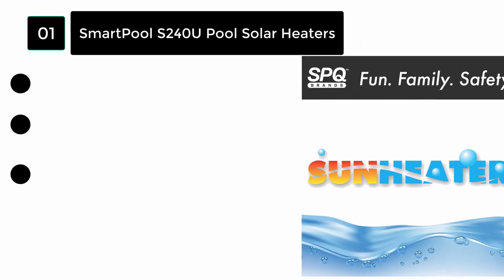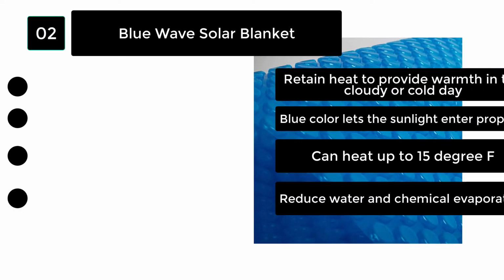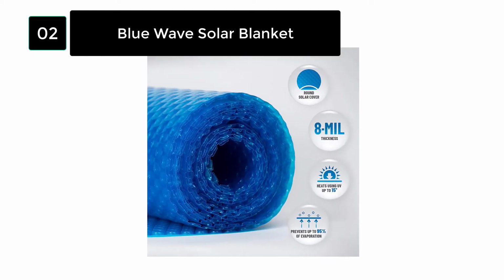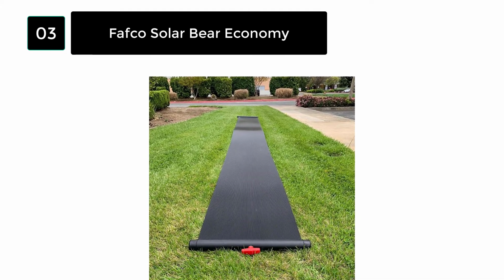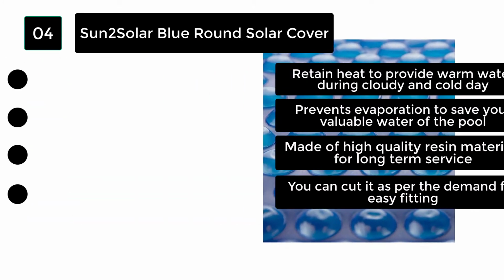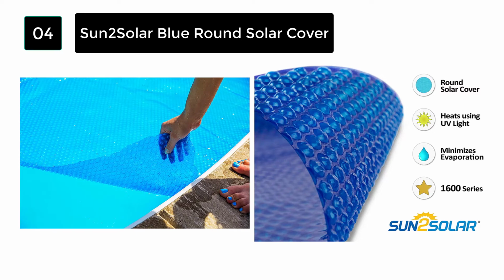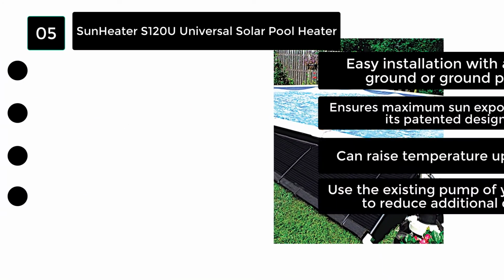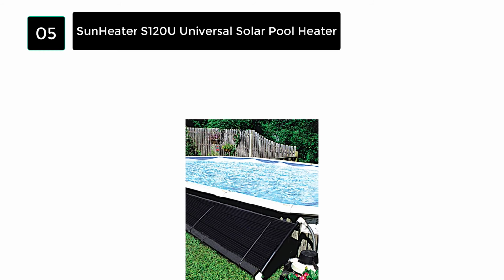What are the Best Above Ground Solar Pool Heaters in 2023?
Mr. Sweet Review present top 5 Best Above Ground Solar Pool Heaters reviews. That we have selected for you to form the variety of model available on the market and then you can choose exactly the one that you need. Find the very Best Above Ground Solar Pool Heaters for your house update list by visiting this link we provided.

1. SmartPool S240U Pool Solar Heaters
2. Blue Wave Solar Blanket
3. Fafco Solar Bear Economy
4. Sun2Solar Blue Round Solar Cover
5. SunHeater S120U Universal Solar Pool Heater